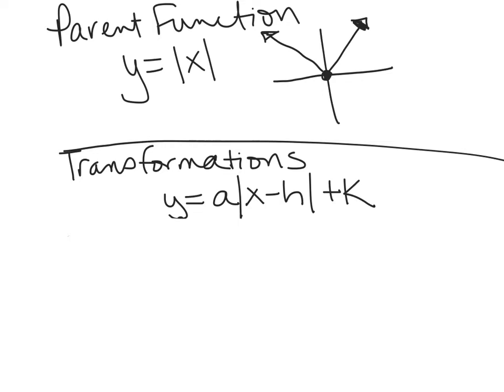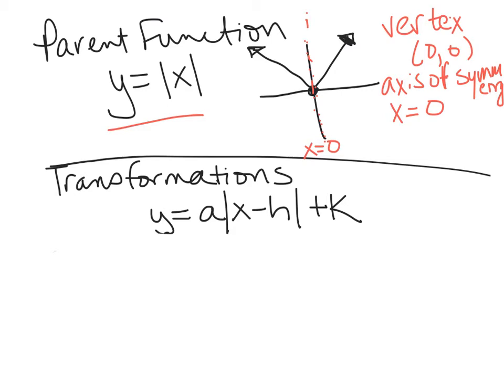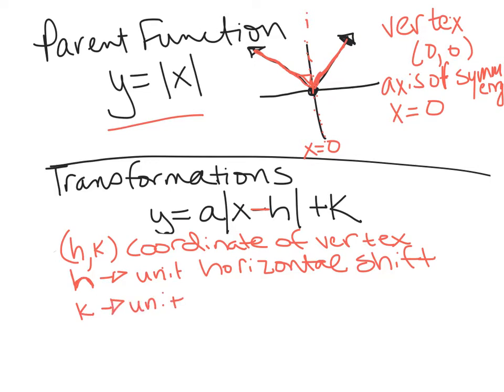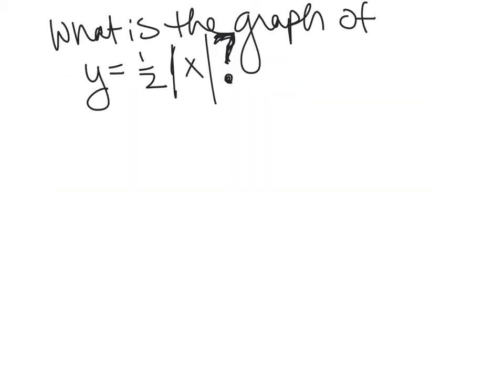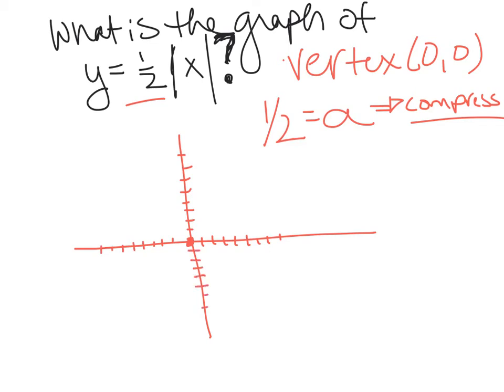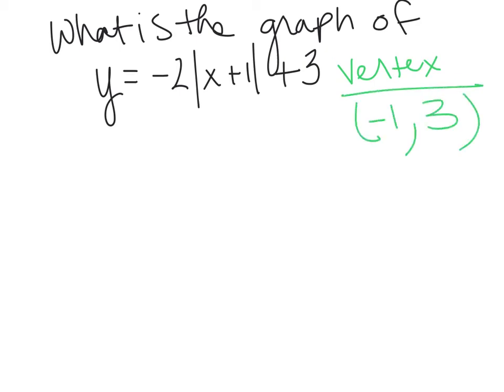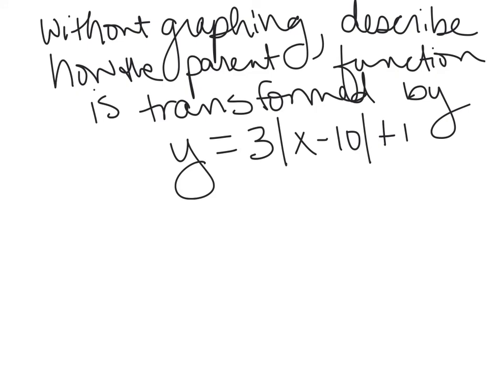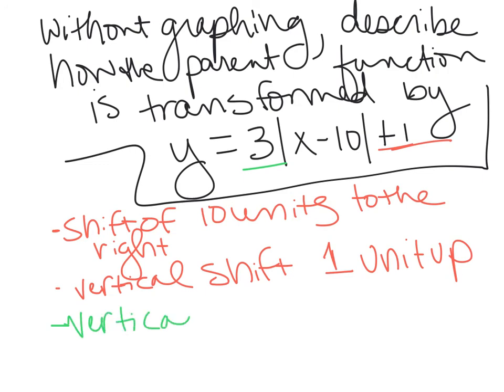Transforming absolute value functions